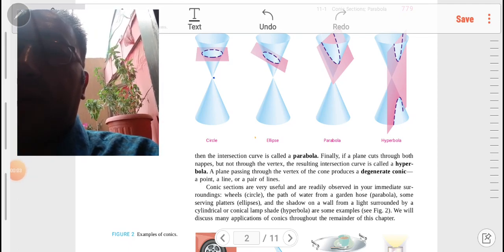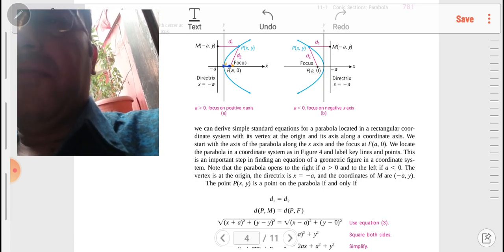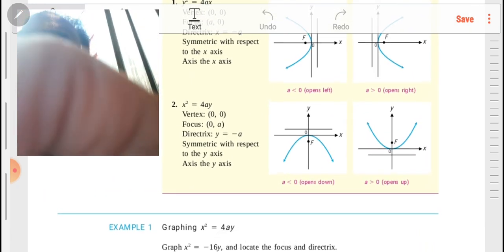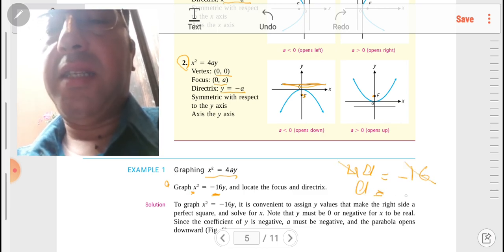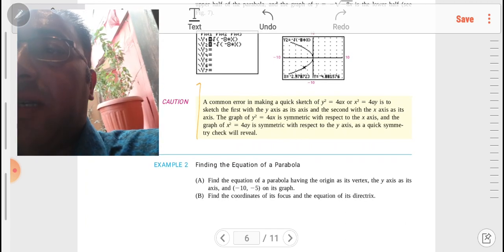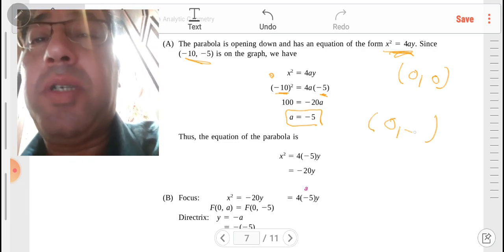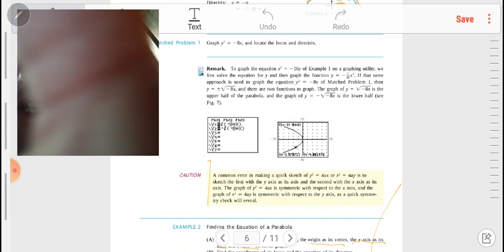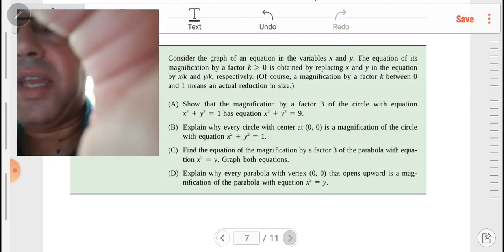Conic section (Parabola)